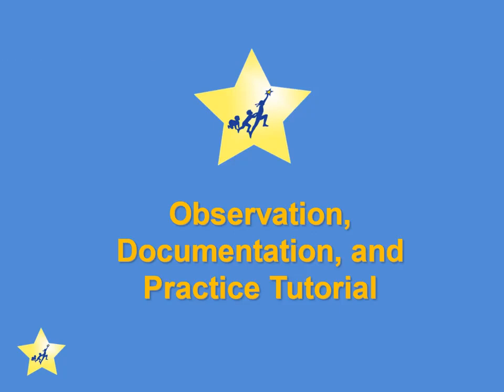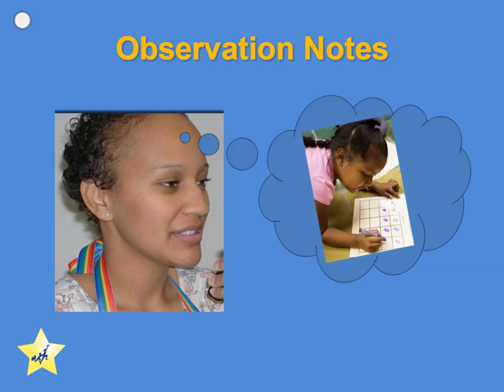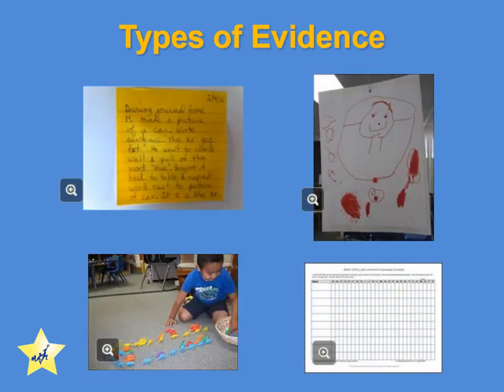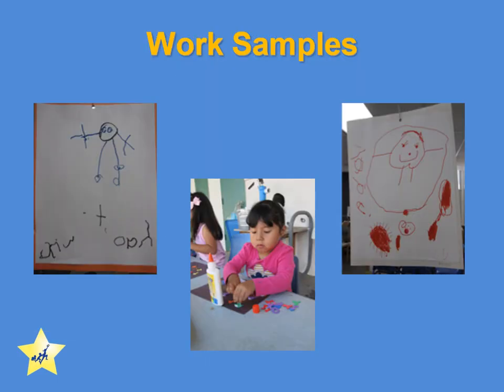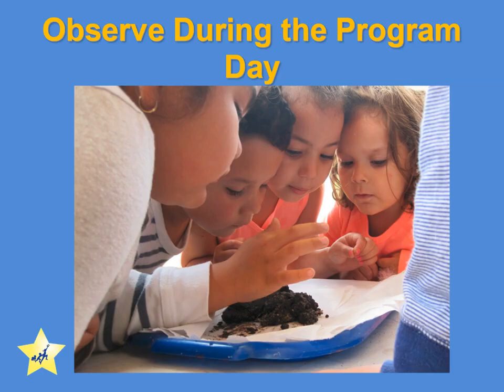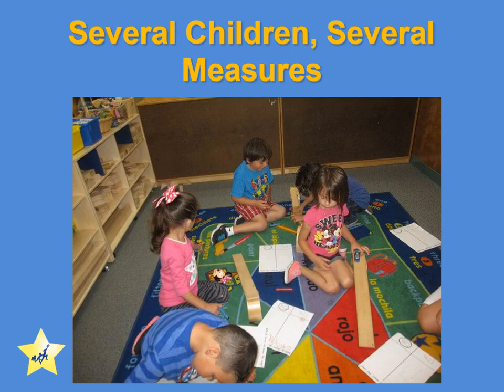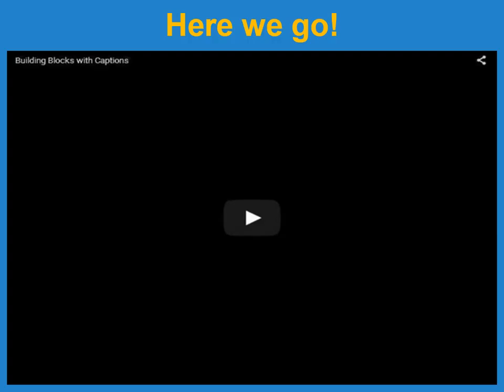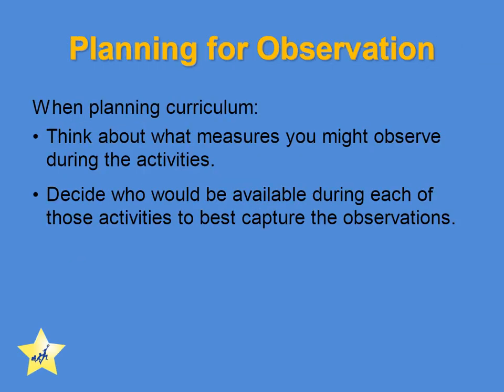DRDP Observation and Documentation